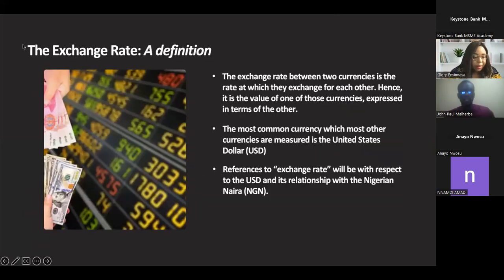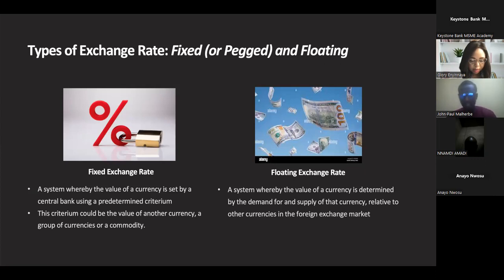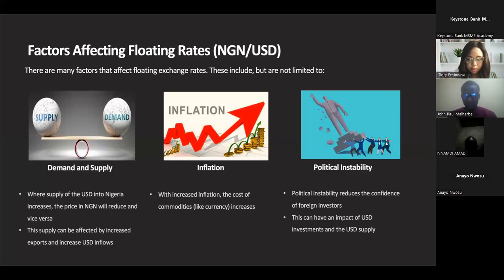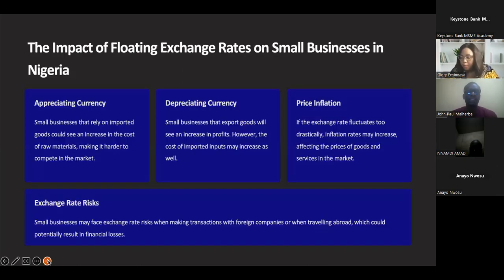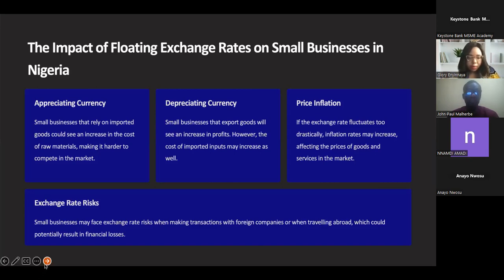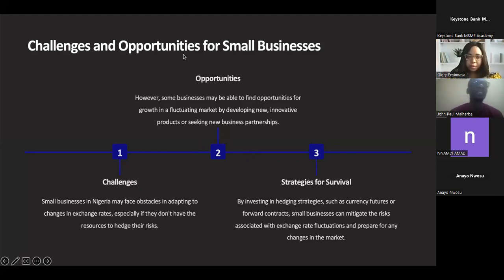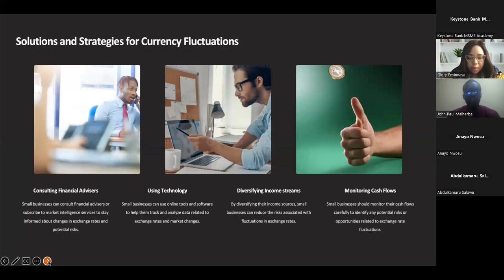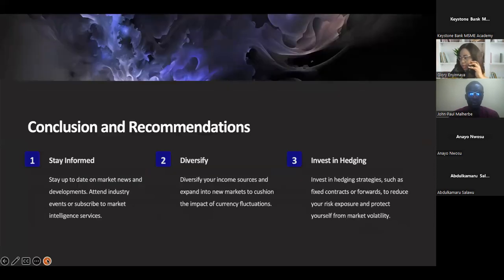Keystone Bank MSME Business Webinar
Keystone Bank Business Webinar for Small and Medium scale business owners and customers.